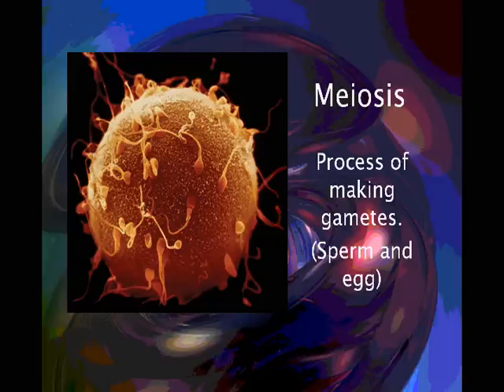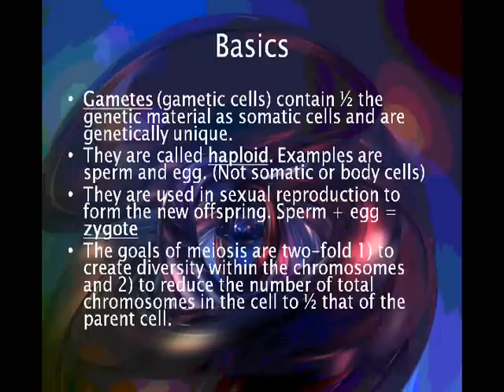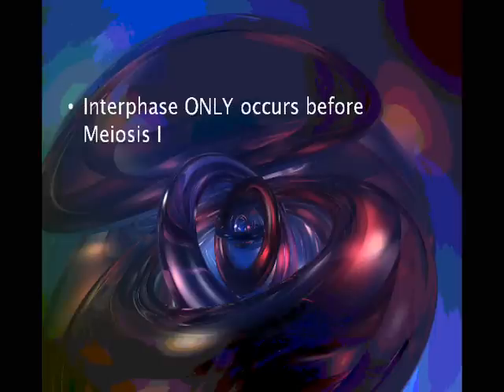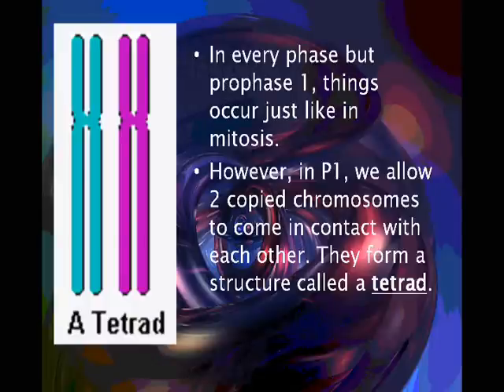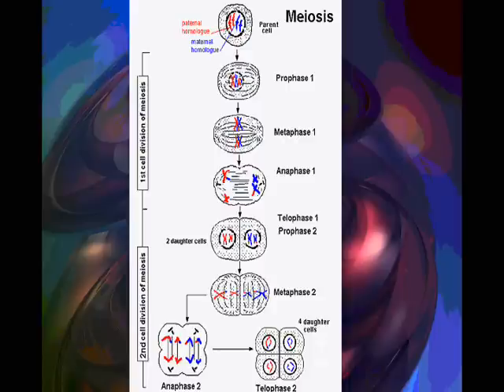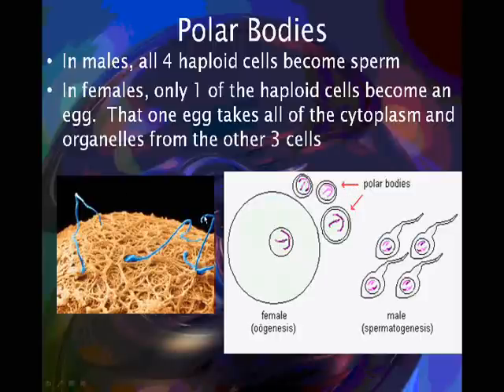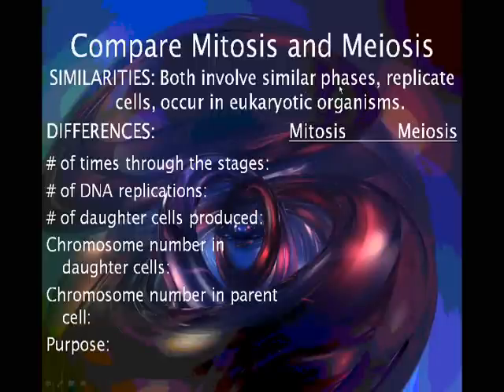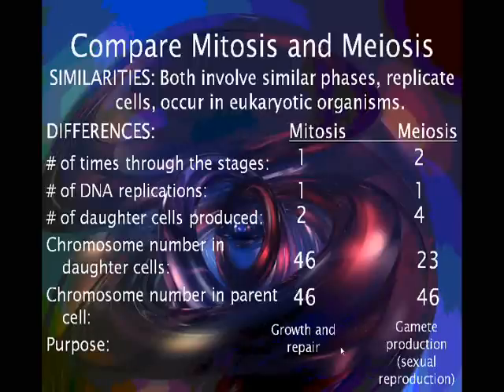Meiosis Lecture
Mrs. Jewett eSchools Meiosis Lecture